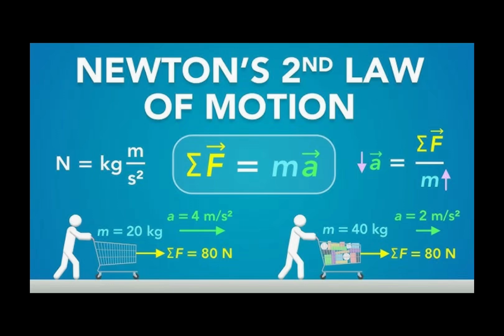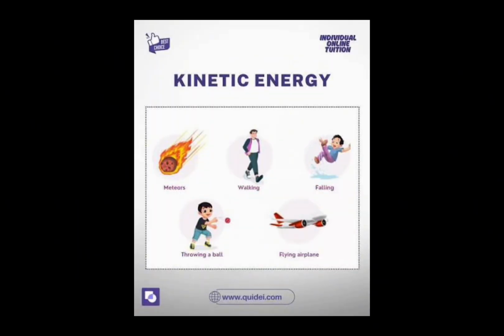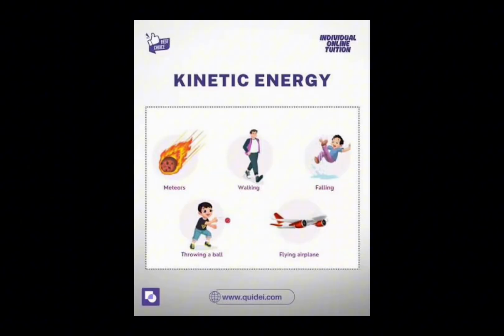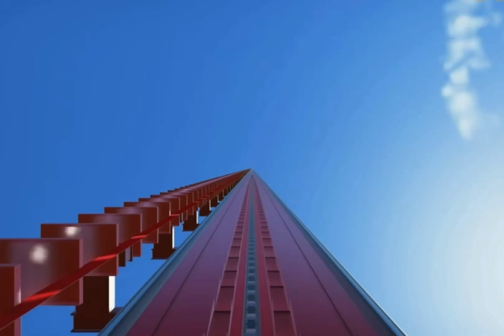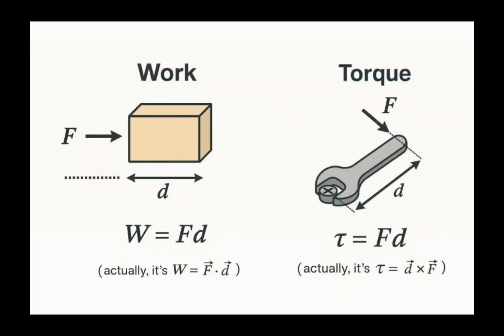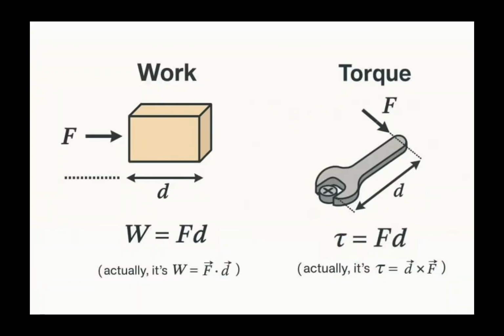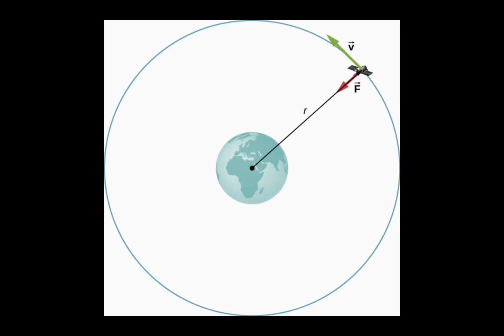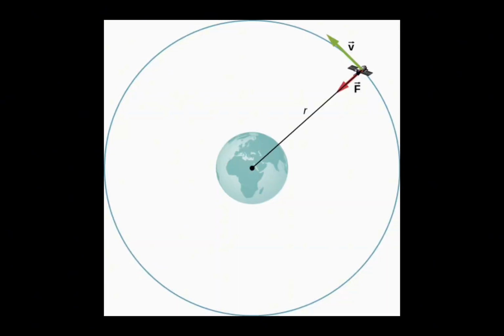AP Physics 1 extra credit mrs lorfing